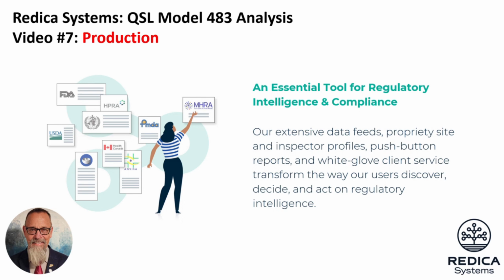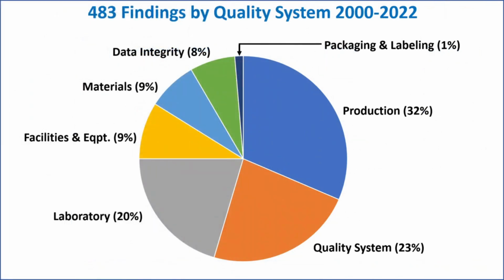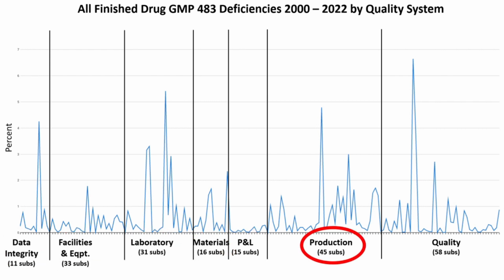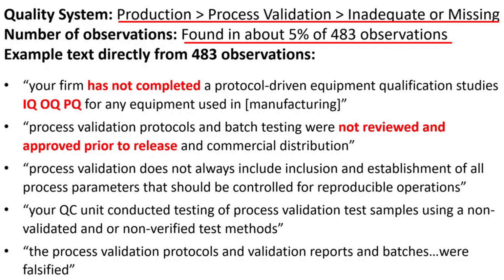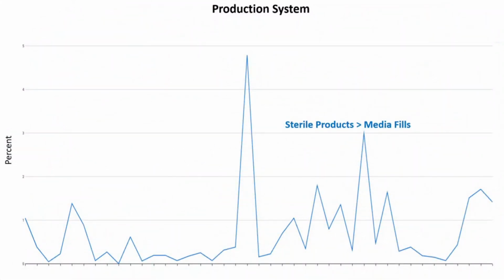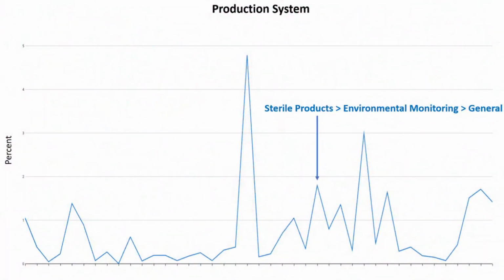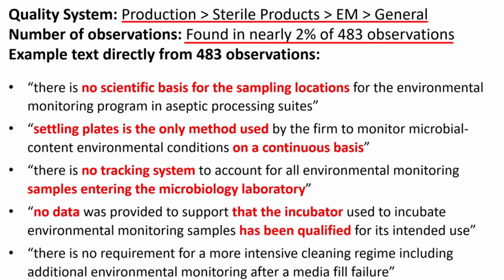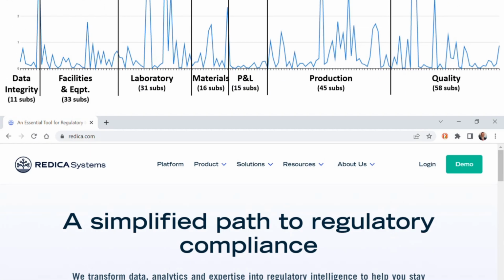(7 of 8) FDA Quality System Labeling with Redica Systems: Production System Observations 📊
Hi, this is Jerry Chapman, Senior GMP Quality Expert at Redica Systems. In this 7th 3-minute video of our series, I will be detailing the analysis of FDA Drug GMP 483s by our Quality System Labeling Models, specifically focusing on observations related to the production system. Redica Systems has analyzed over 10,000 FDA 483s issued since 2000 and categorized inspection observations by quality system and subsystem. In this video, I will be discussing the most frequent issues found in the production system, such as process validation and inadequate media fills, which accounted for about 5% and 3% of the observation tags, respectively. I will also explain the importance of proceduralized interventions and root cause determination in addressing these issues. Watch this video to gain insights on how to improve your production system and avoid common observations found on FDA inspections.